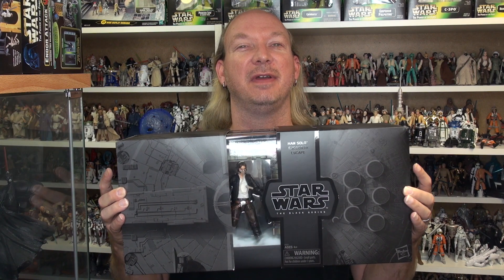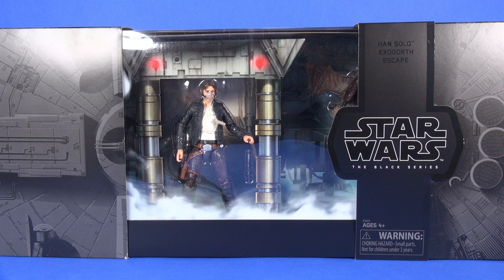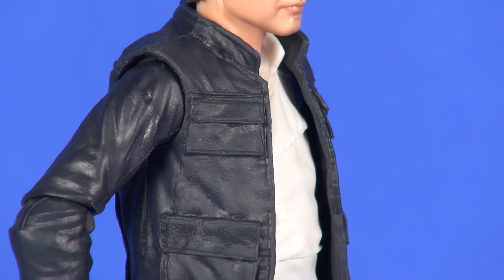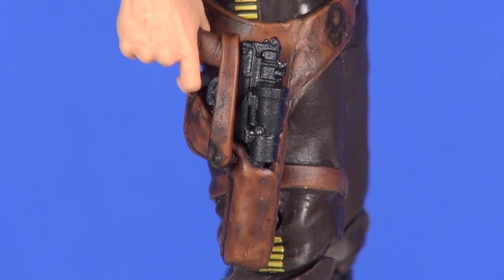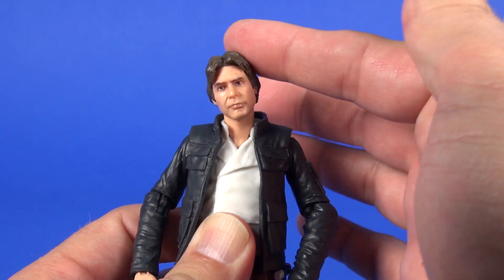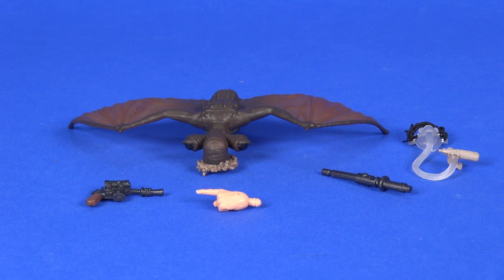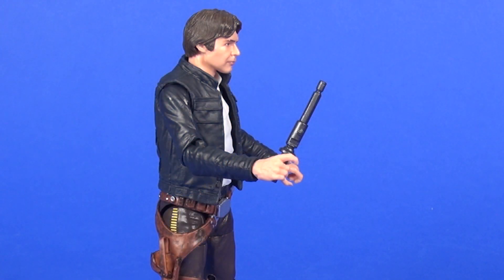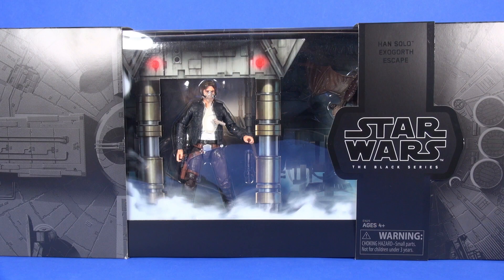Star Wars 6" Black Series Han Solo Exogorth Escape Review - SDCC 2018 Exclusive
Reviewing the 6” Black Series Han Solo Exogorth Escape Set. This was a SDCC exclusive for 2018 and also briefly available on HasbroToyShop.com retailing for $34.99. This features Han Solo as he was seen in Empire Strikes Back when hiding from the Empire within the asteroid belt and ended up in the mouth of the Exogorth.

This set includes an impressive 5 accessories. Mynock, breathing mask, hydrospanner, blaster, and an extra left hand with his finger pointed out.